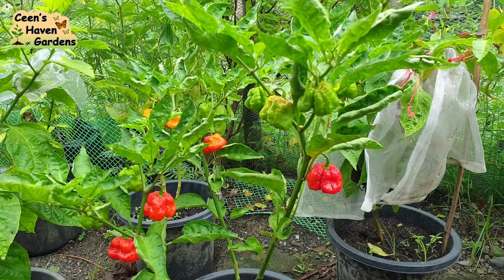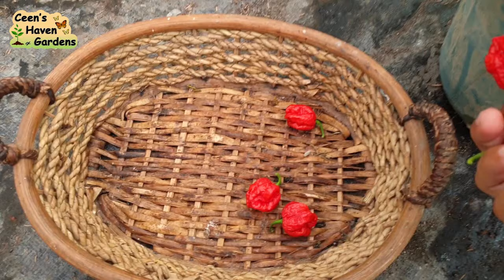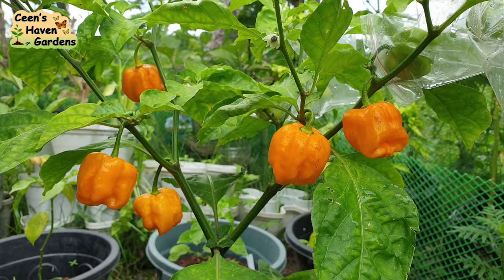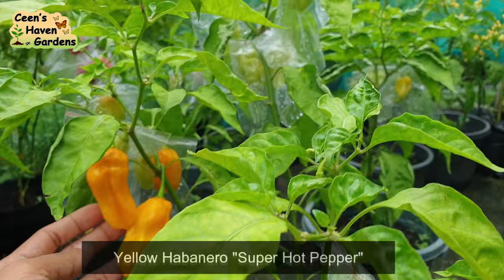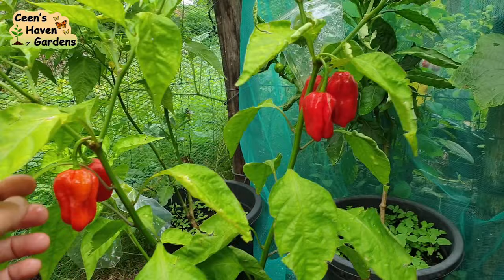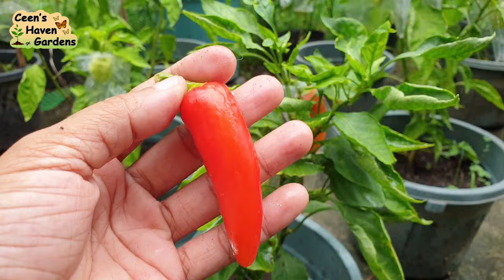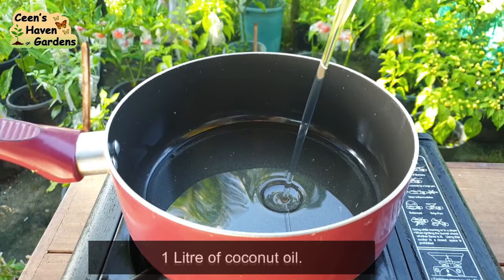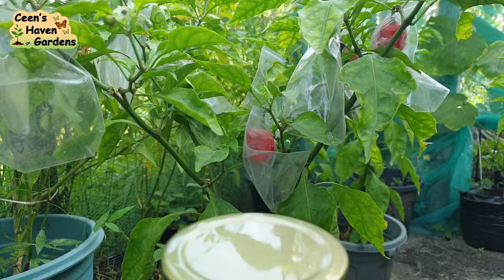Spice Up Your Kitchen: Homemade Chili Oil with Super Hot Peppers Recipe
In this video, we're bringing the heat with our homemade chili oil recipe featuring super hot peppers! Join us as we guide you through the process of making this fiery condiment from scratch. We'll showcase the intense flavors and aromatic qualities of super hot peppers, infusing them into oil to create a versatile and delicious chili oil. Learn our step-by-step method, including tips for selecting the best peppers, preparing the oil infusion, and storing your homemade creation for future culinary adventures. Whether you're a chili aficionado or just love to add a kick to your dishes, this recipe is sure to impress with its bold flavor and customizable heat level. Watch now and elevate your cooking with homemade chili oil!